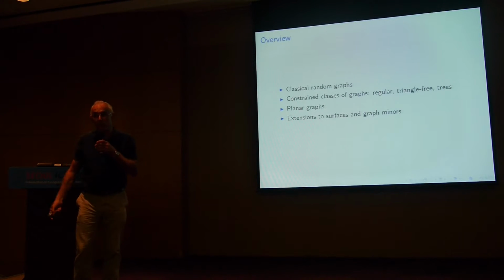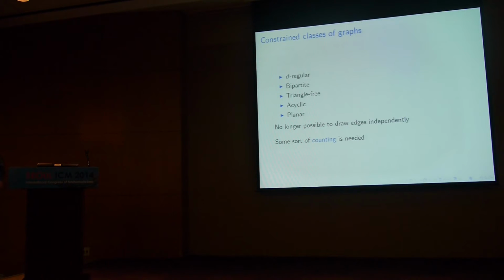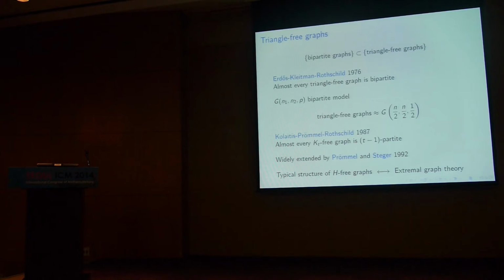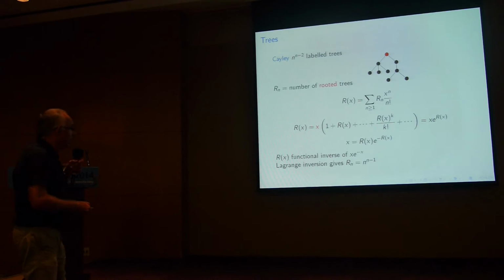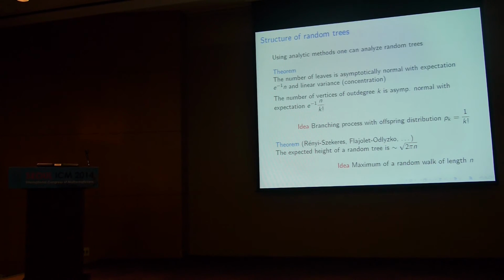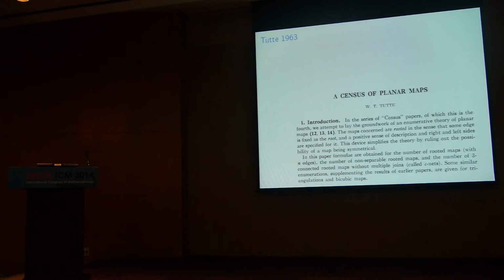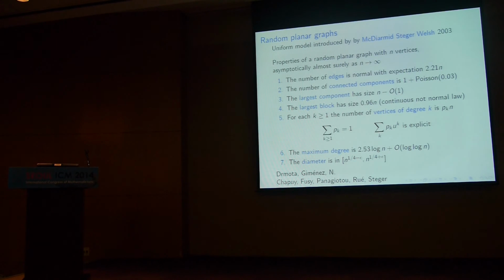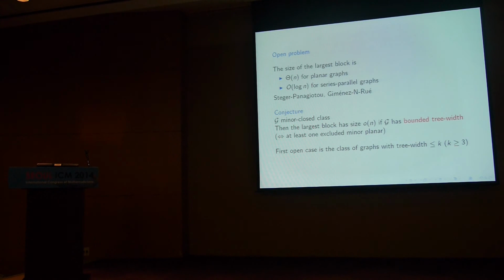ICM2014 VideoSeries IL13.5 : Marc Noy on Aug18Mon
Invited Lecture

Speaker : Marc Noy

Title : Random planar graphs and beyond